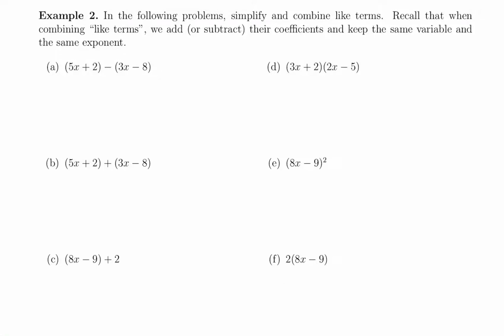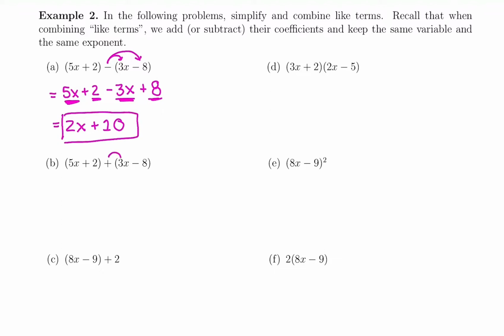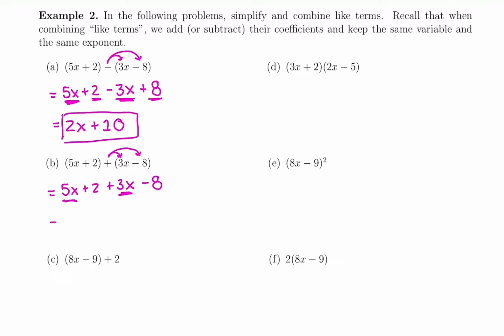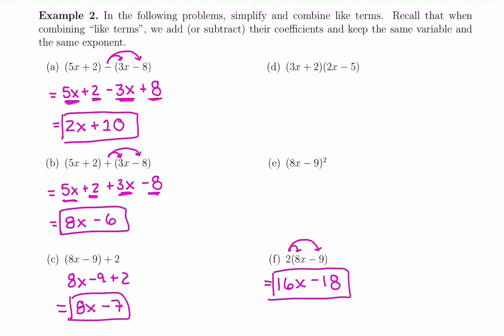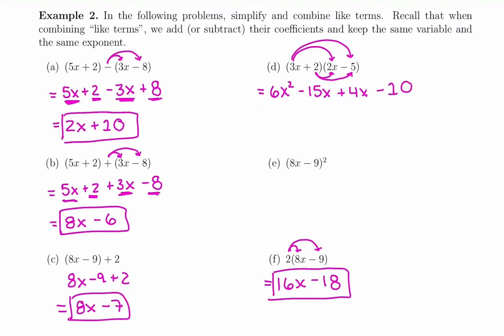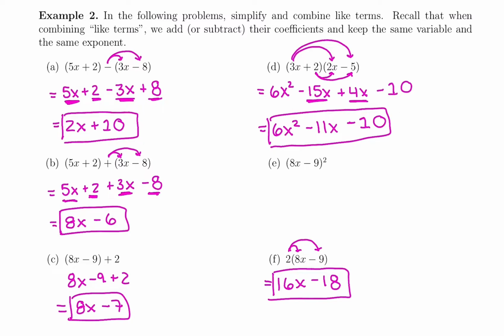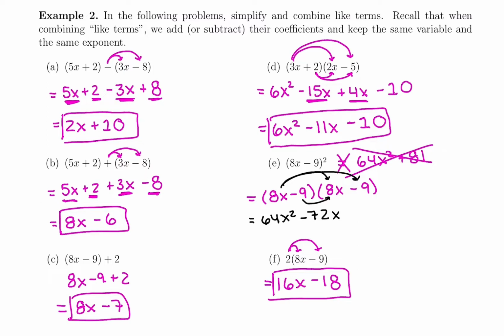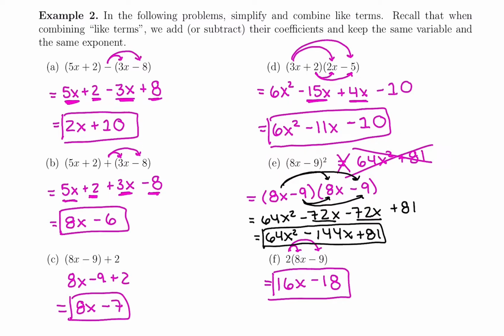2. Adding Subtracting & Multiplying with Variables